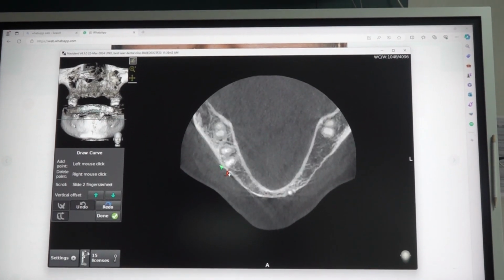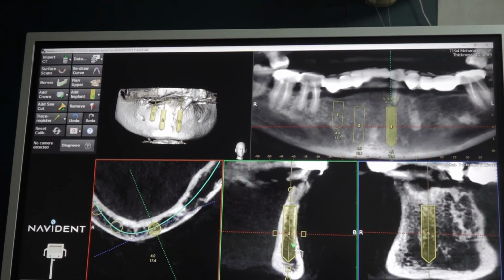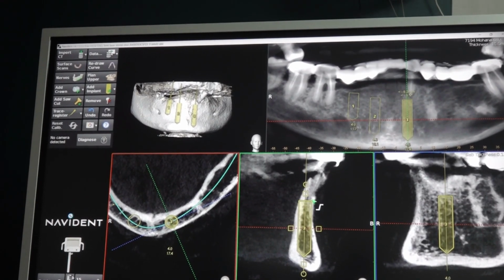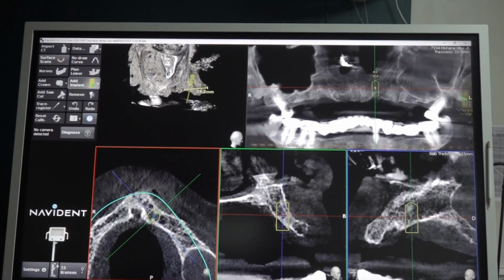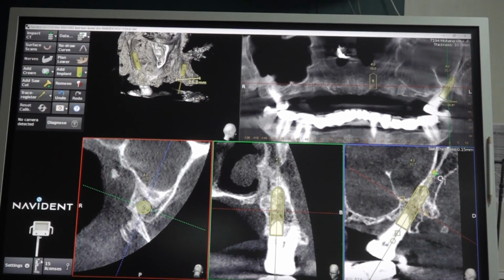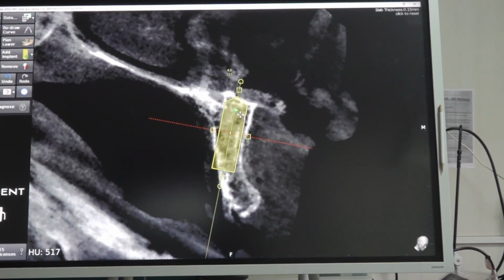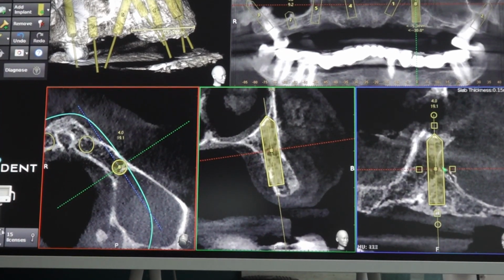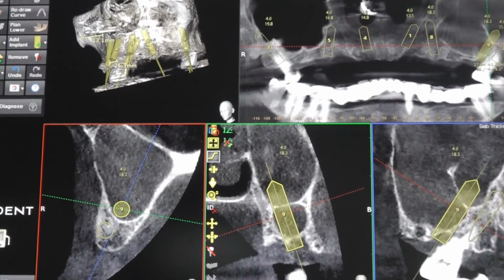Discussion pterygoid implants+ Naso maxillary buttress implants for less bone maxilla